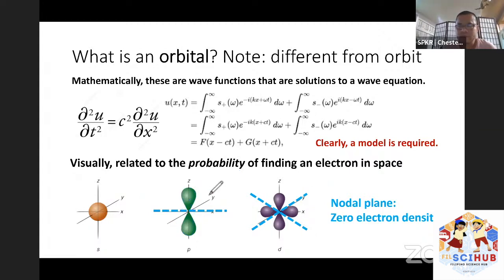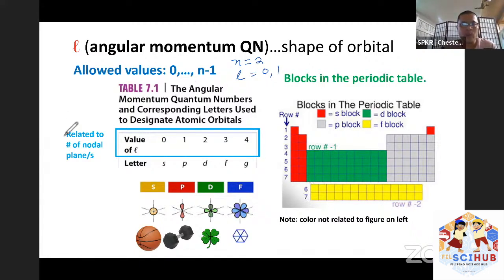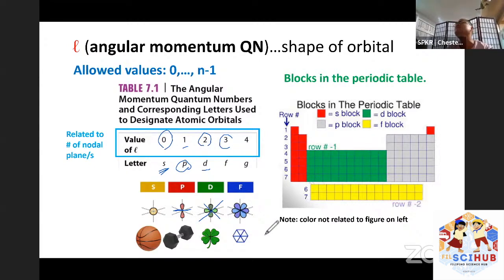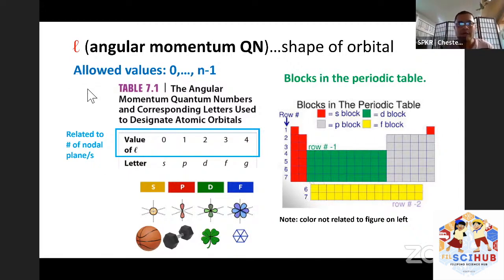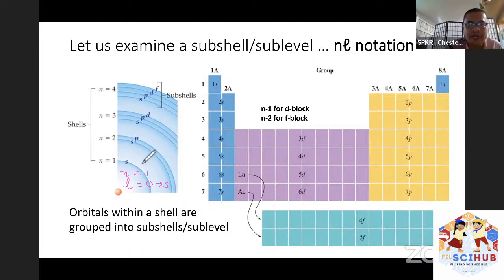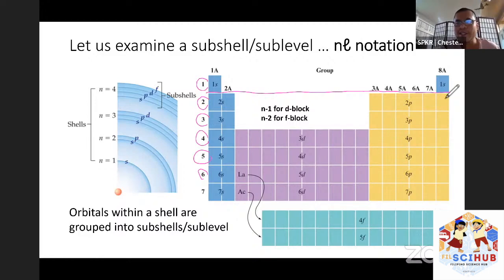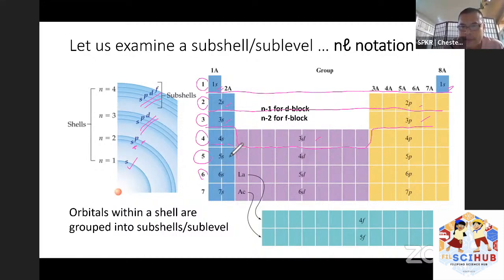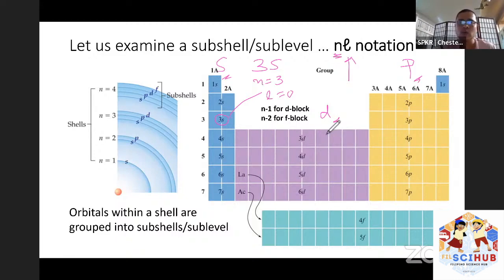The Second Quantum Number - Angular Momentum & Orbital Shapes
Abstract Concepts in Chemistry: The SecondQuantum Number - Angular Momentum and How it Relates to Orbital Shapes

Featuring Filipino Scientist, Dr. Chester Lara Dabalos